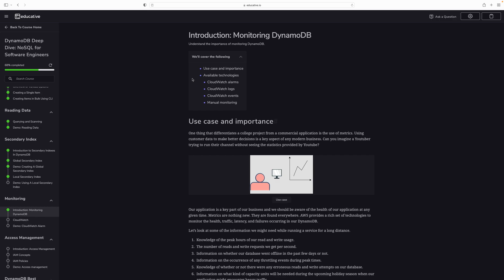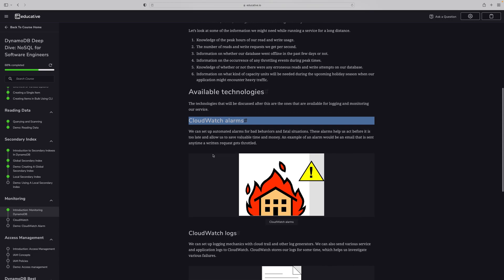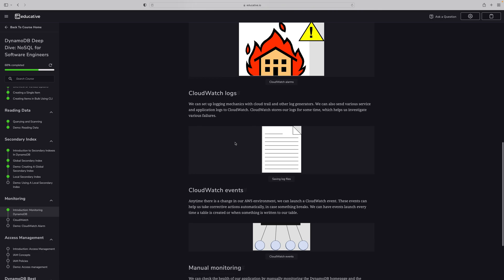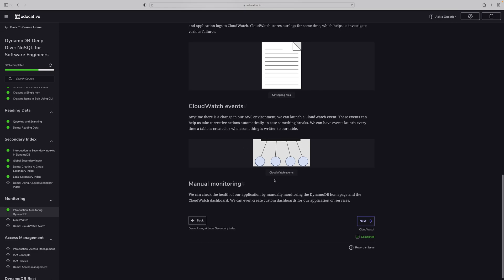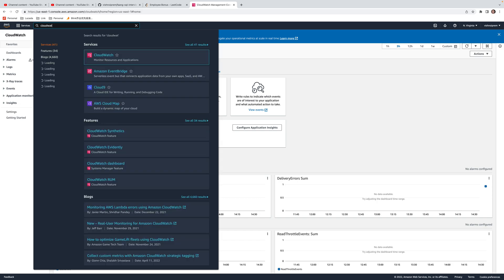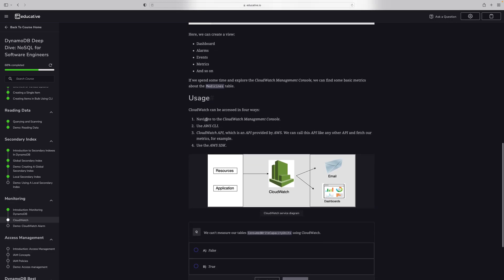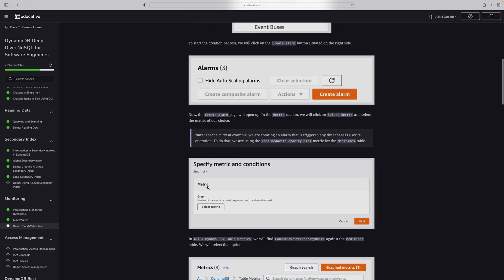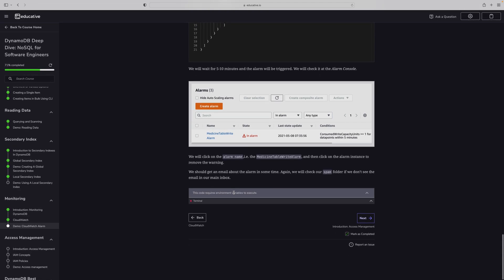07 Dynamo DB Monitoring using cloudwatch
Dynamo DB Monitoring  using cloud watch

Amazon CloudWatch is basically a metrics repository. An AWS service—such as Amazon EC2—puts metrics into the repository, and you retrieve statistics based on those metrics. If you put your own custom metrics into the repository, you can retrieve statistics on these metrics as well.
You can use metrics to calculate statistics and then present the data graphically in the CloudWatch console. For more information about the other AWS resources that generate and send metrics to CloudWatch, see AWS services that publish CloudWatch metrics.

You can configure alarm actions to stop, start, or terminate an Amazon EC2 instance when certain criteria are met. In addition, you can create alarms that initiate Amazon EC2 Auto Scaling and Amazon Simple Notification Service (Amazon SNS) actions on your behalf. For more information about creating CloudWatch alarms, see Alarms.

AWS Cloud computing resources are housed in highly available data center facilities. To provide additional scalability and reliability, each data center facility is located in a specific geographical area, known as a Region. Each Region is designed to be completely isolated from the other Regions, to achieve the greatest possible failure isolation and stability. Metrics are stored separately in Regions, but you can use CloudWatch cross-Region functionality to aggregate statistics from different Regions